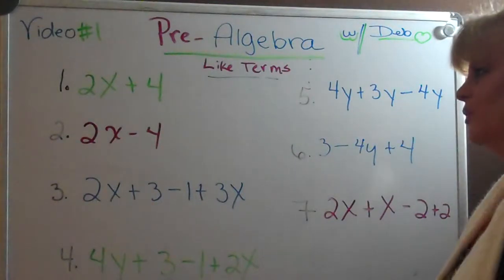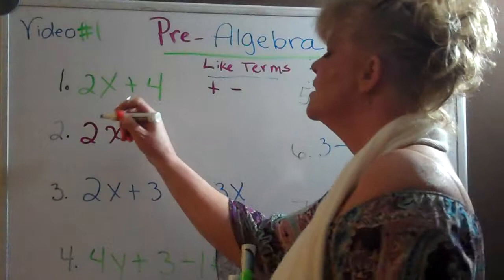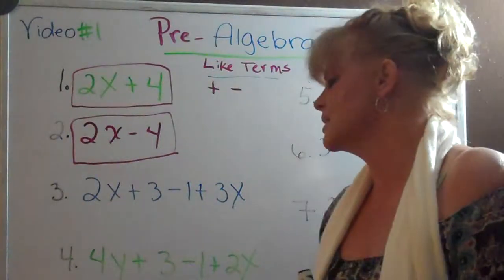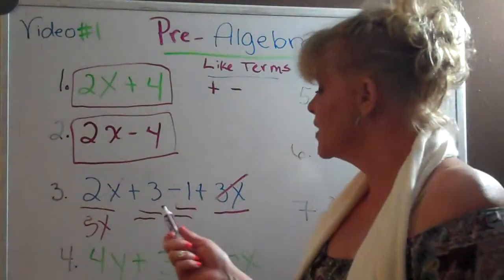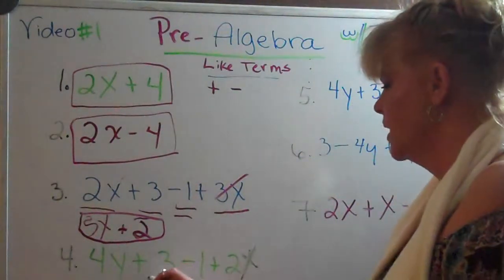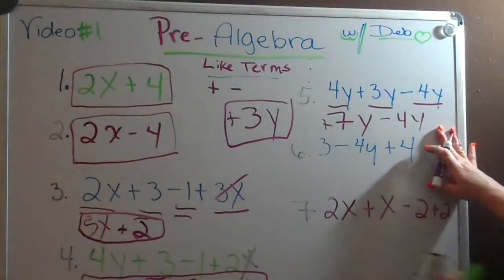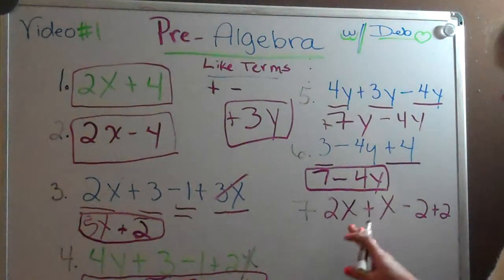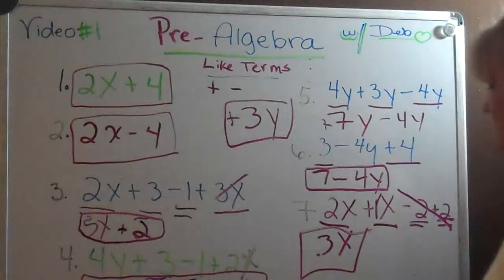Combining Like Terms: Easy Math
Learn to combine like terms easily with Debbie. Examples, lessons, and one on one help. Palse the video and work out the problem, learning has never been so easier!